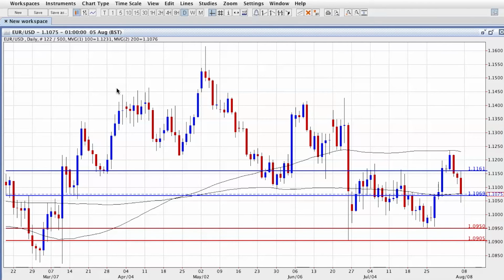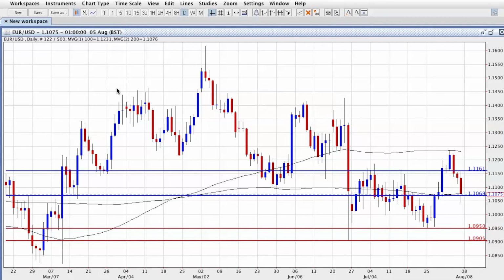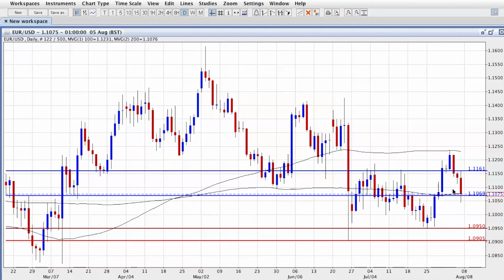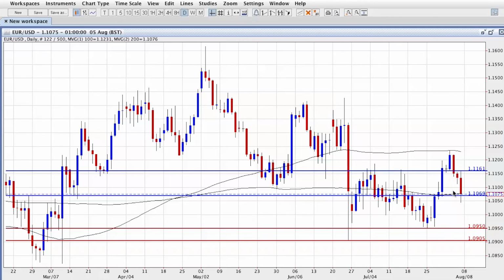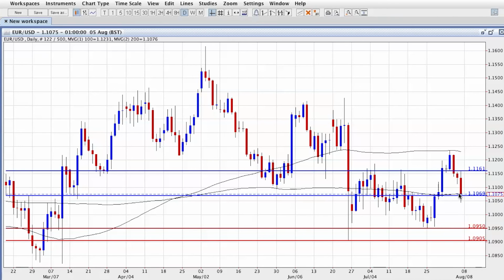ActivTrades' Biggest Market Movers - 08/08/2016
✅ Test trading strategies in a real time free demo A summary of the currency market, presented by Technical Analyst, Nathan Batchelor.